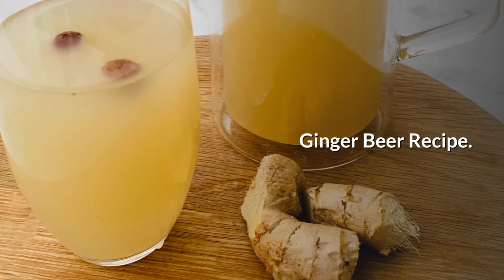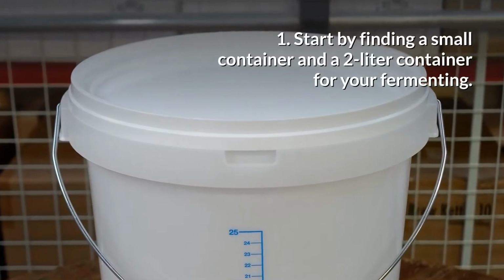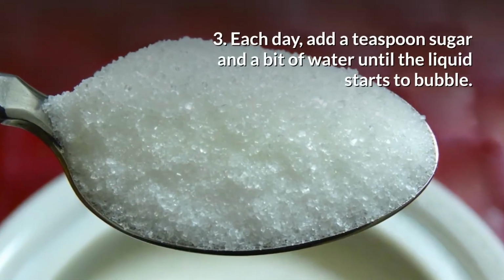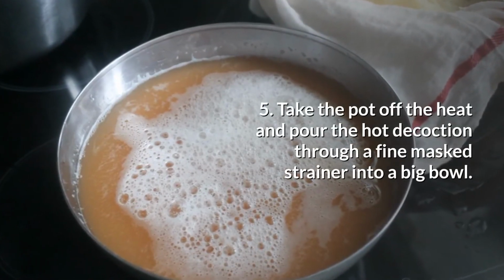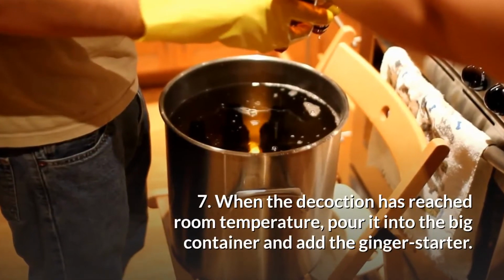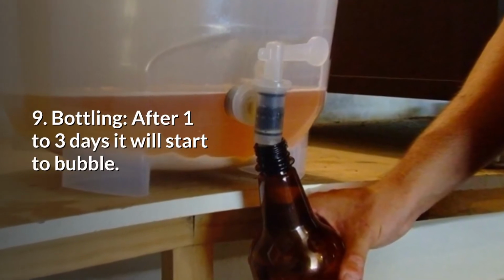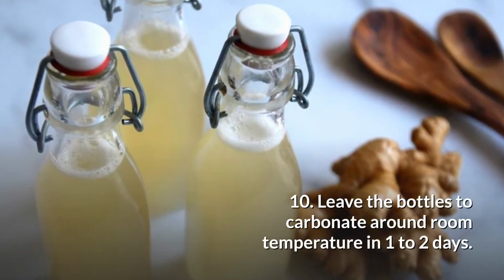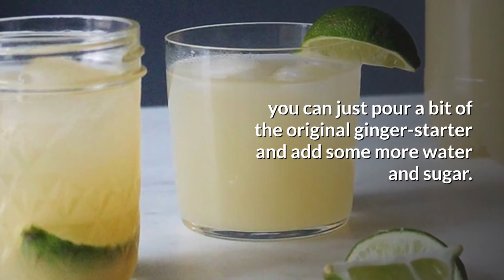Ginger Beer Recipe in 10 STEPS | How To Make Ginger Beer » HomeBrewAdvice.com